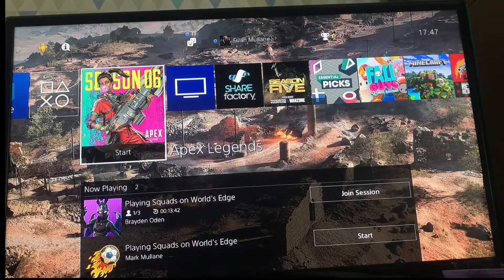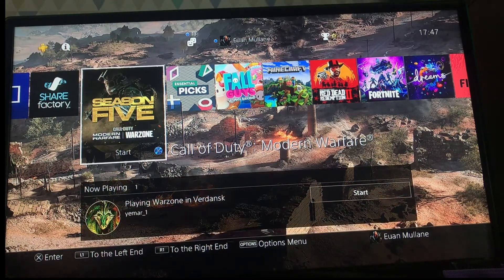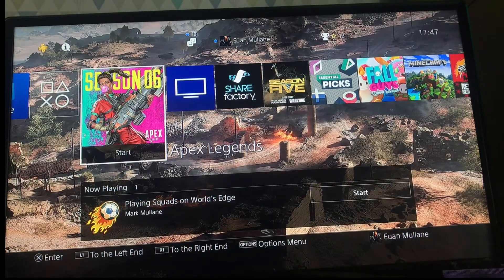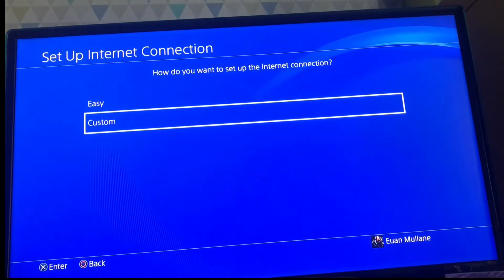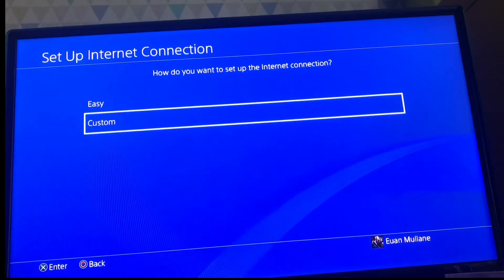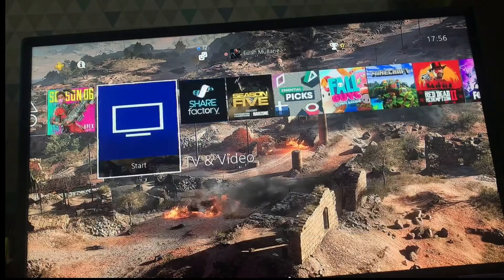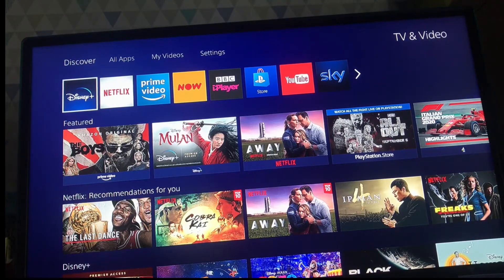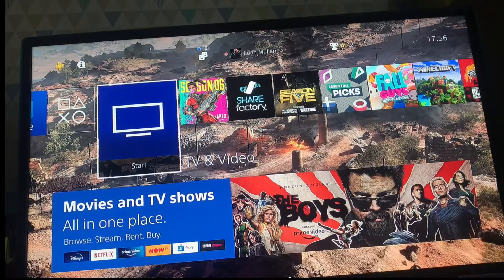How To Actually Speed Up Your Download/Upload Time On A PS4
In this video I give you three tips on how to actually improve the download/upload speed of your PS4